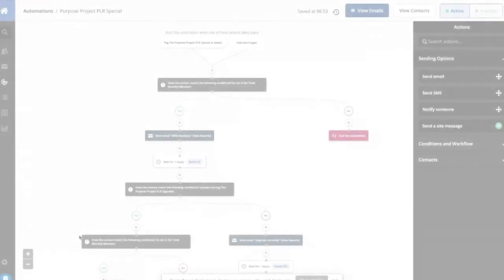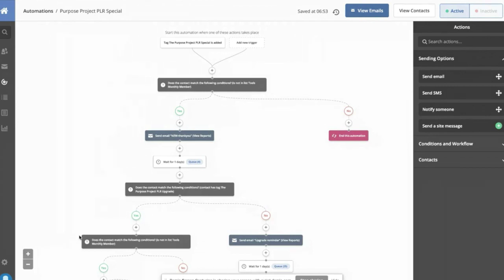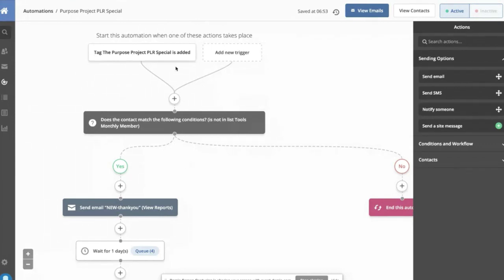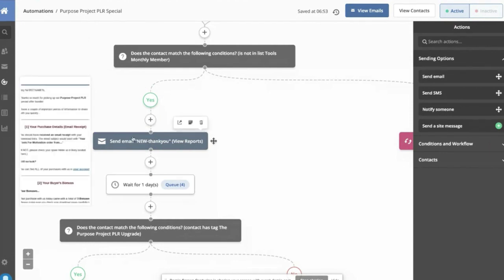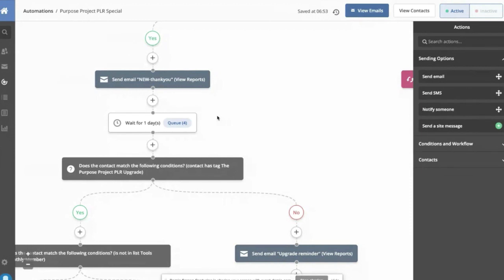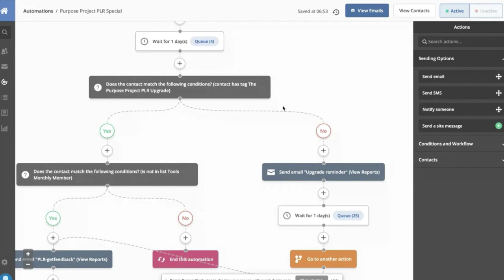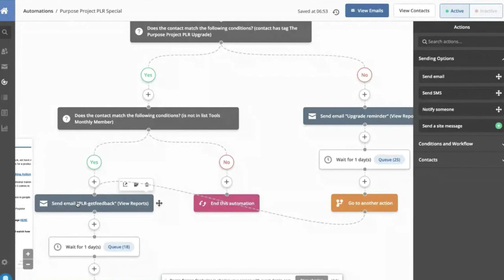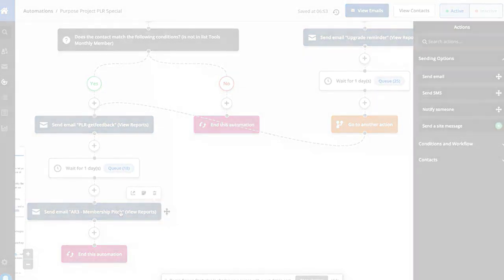Using Email Automation In A Sales Funnel (PLR Example)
- A "Live Example" Of A Tools For Motivation Sales Funnel

- How we use WooCommerce combined with ActiveCampaign
- Behavior-based marketing
- How to over-deliver
- A real example of one of our email automations in a sales funnel
- How we increase conversions on upsells by re-promoting the offer to people who have not yet purchased